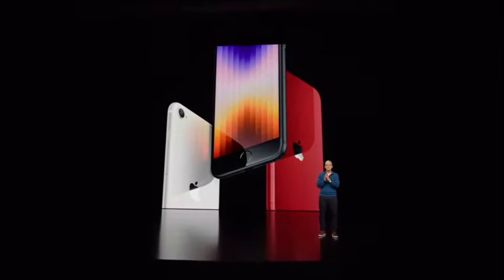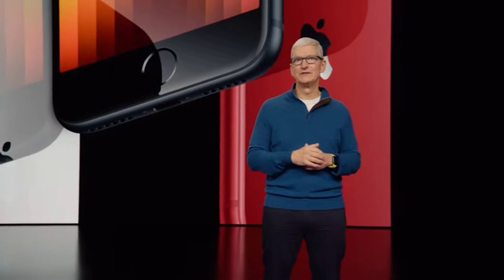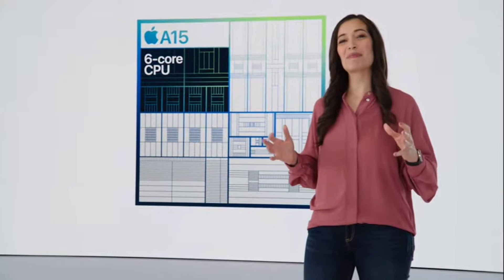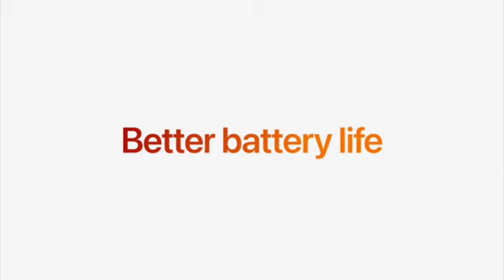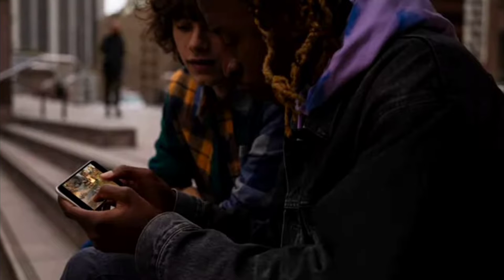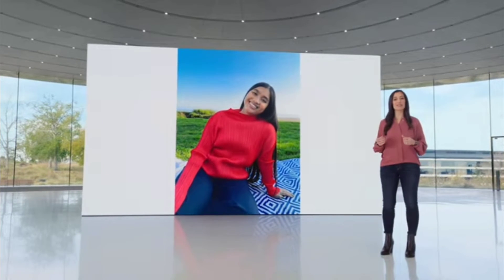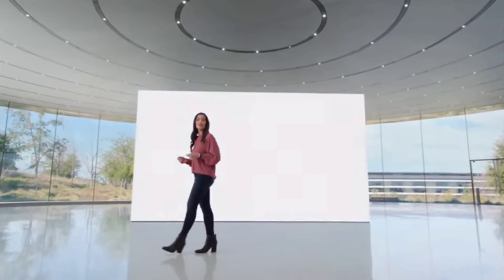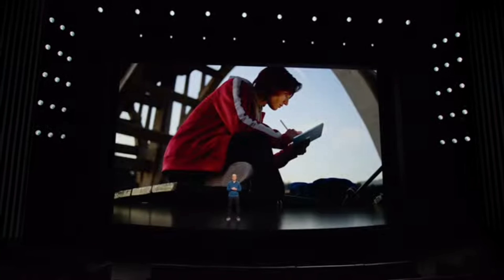new iphone se 3 price and look || new camera 4k || by apple all review|| कितनी किमत हे इसकी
credit
launching of the apple se3 2022 edition